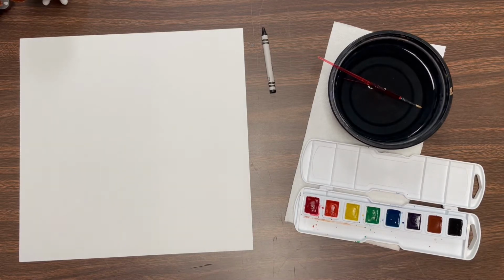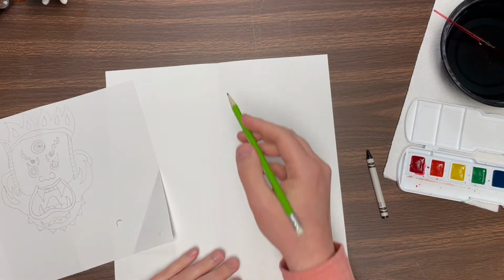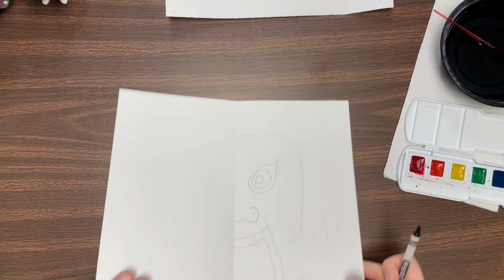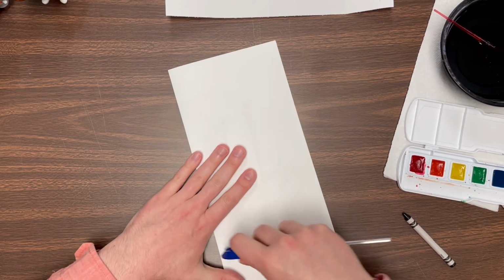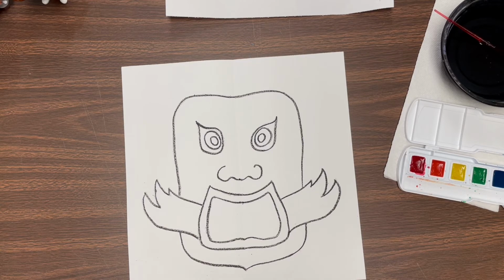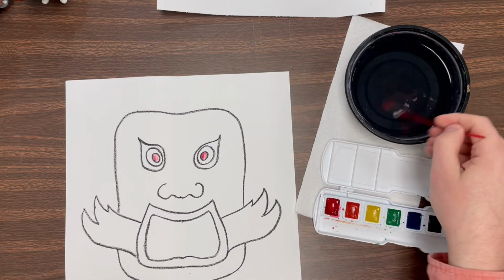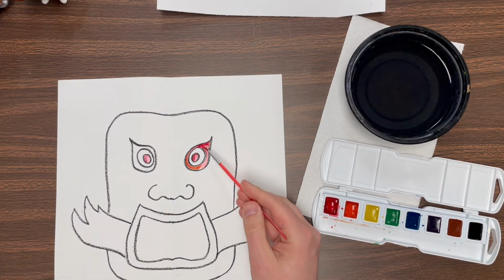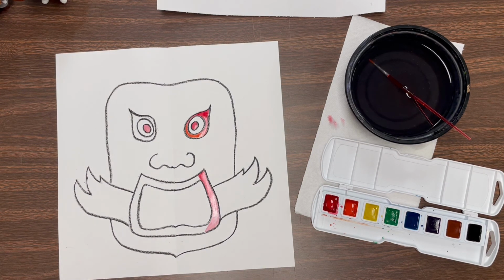Nepal Mask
Students learn how to draw a mask from Nepal, transfer it to a larger paper with perfect symmetry and paint using watercolors.